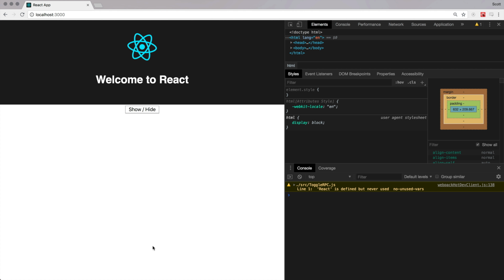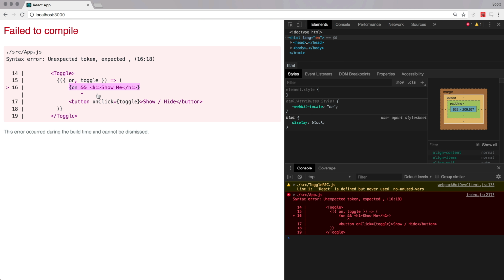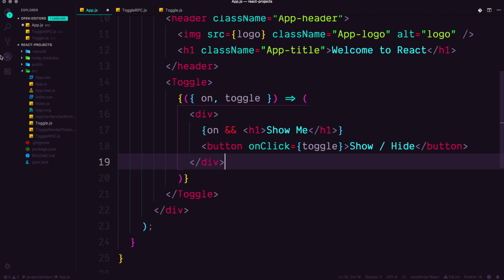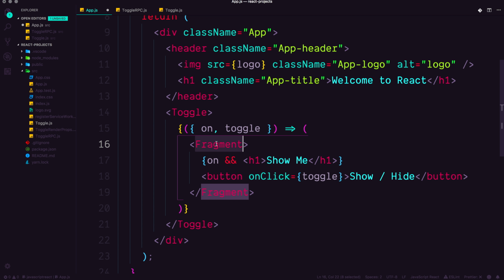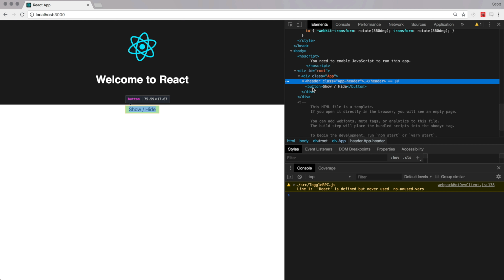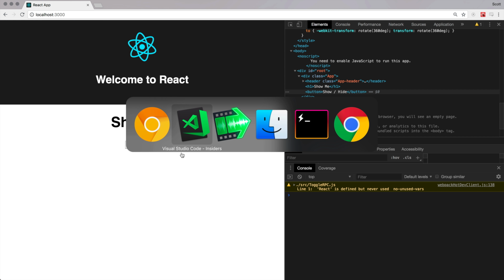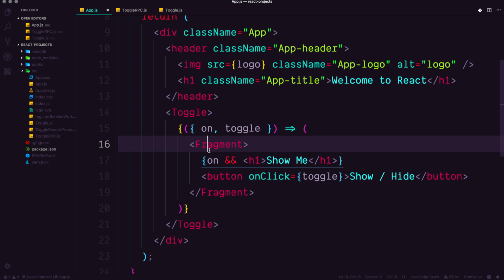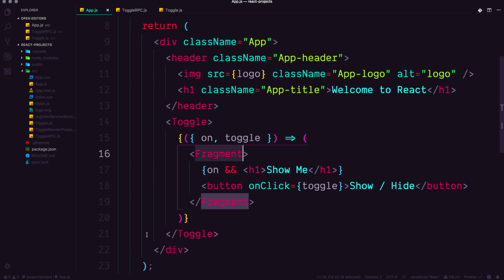#4 Fragments In React - Level 2 React Preview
Learn intermediate React skills while having fun building practical and exciting interfaces.

### Video Links

In this series, we dive into intermediate React concepts where you'll learn things like, how to use the React Context API, how to make a portal in React, how to use and understand render props as well as animated transitions and interactive animations in React.